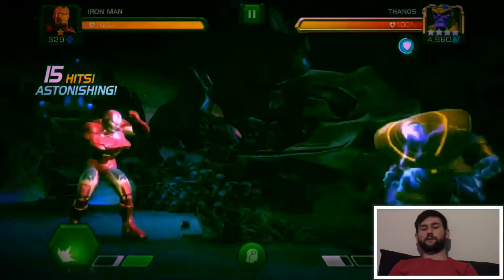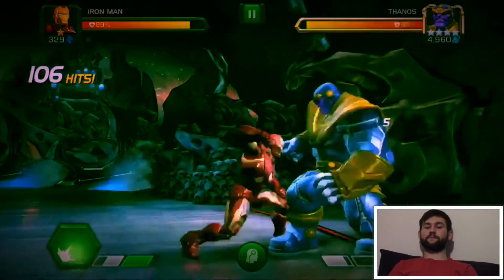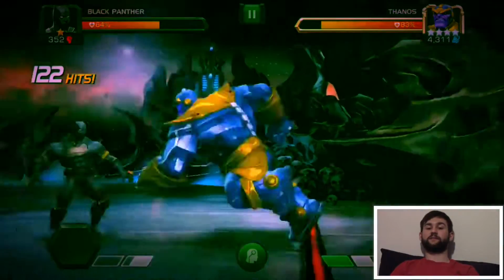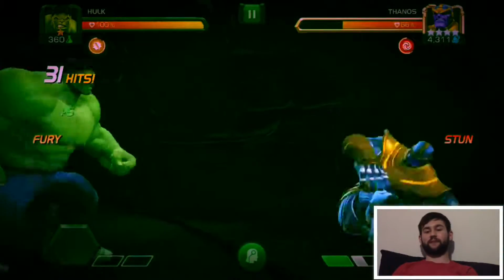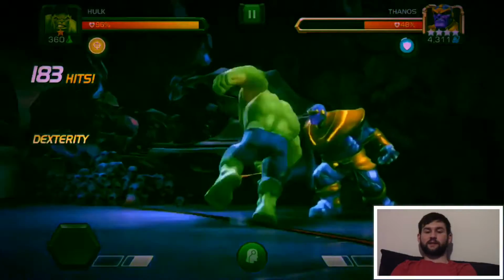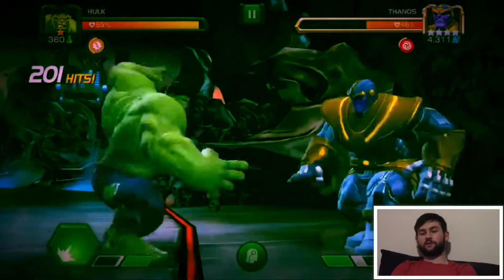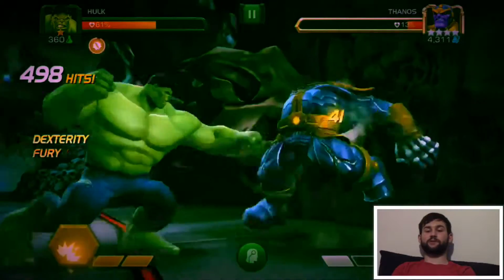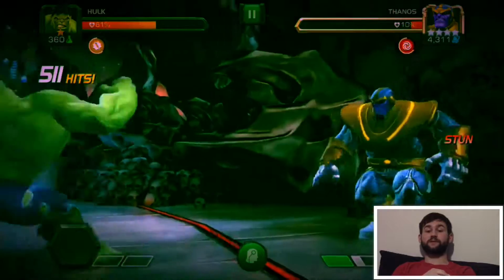Thanos Fight One Star Heroes Act 3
The epic battle against Thanos will be a serious struggle while using one star heroes but it will be awesome! Enjoy the commentary also!